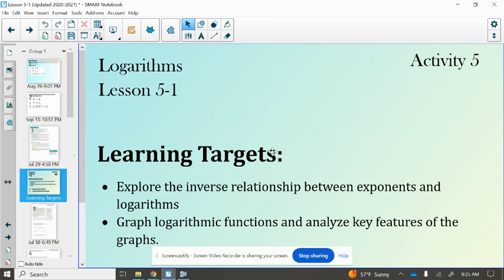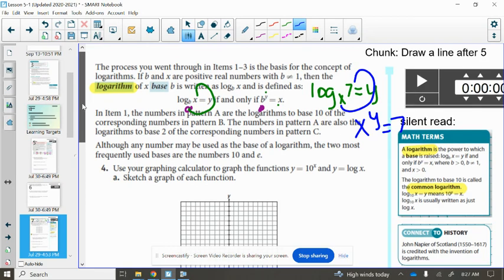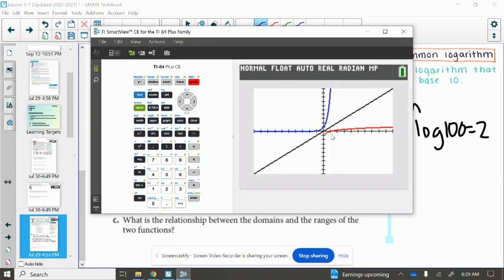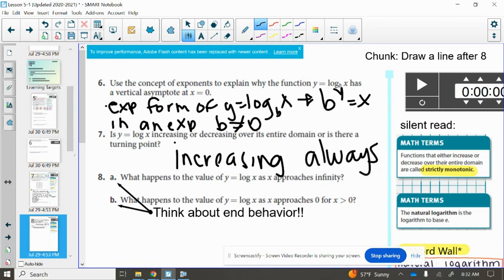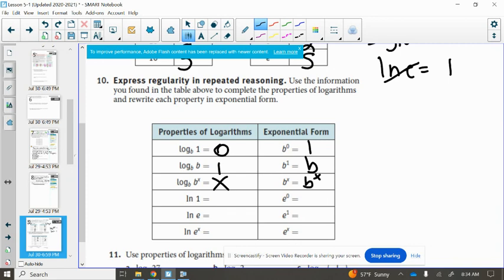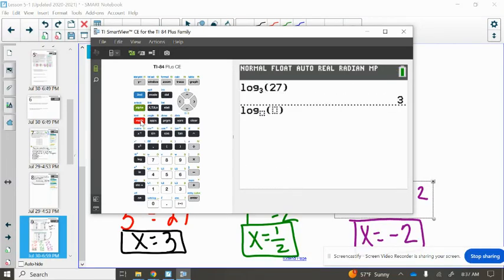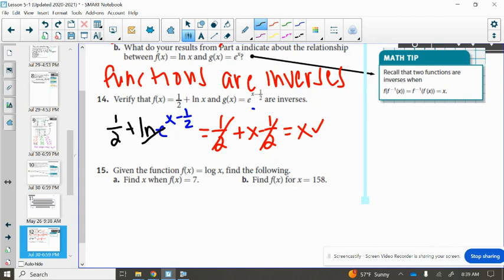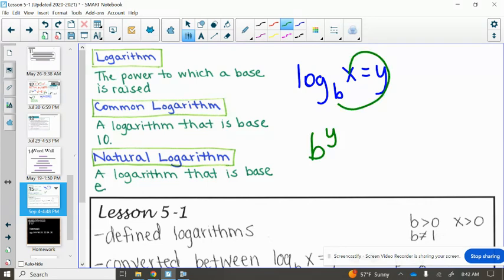HPC Lesson 5.1 (2024-2025)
Converting logs and exponentials between forms and exploring the inverse relationship between both.